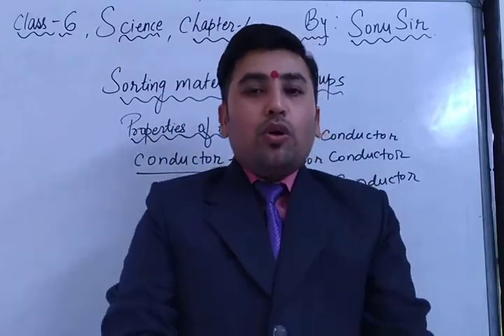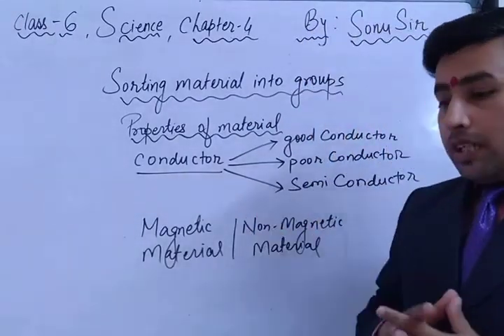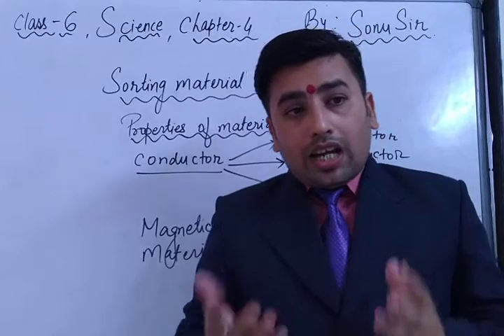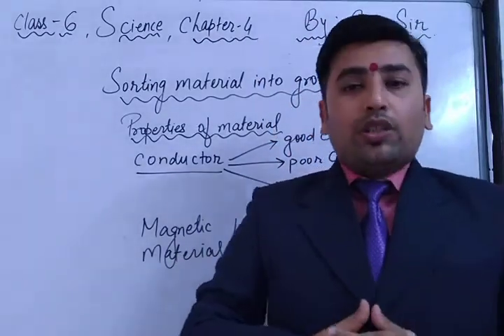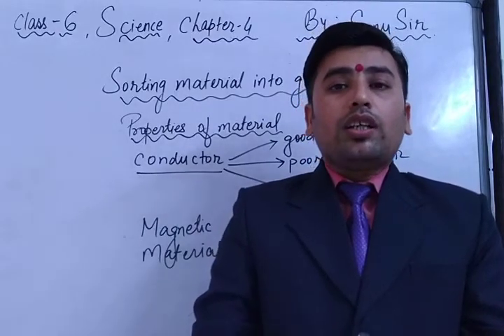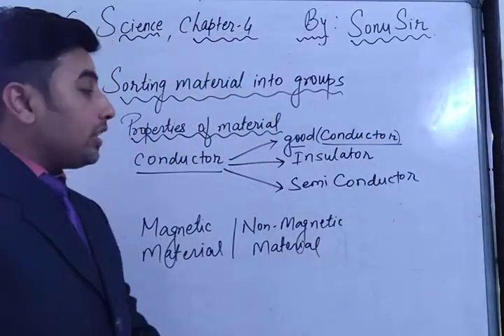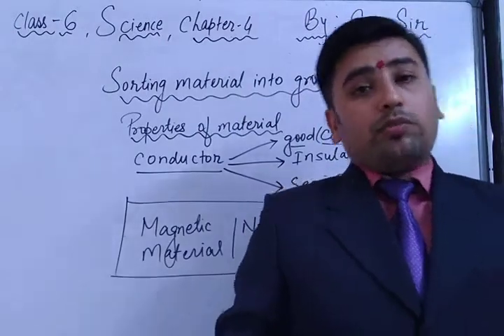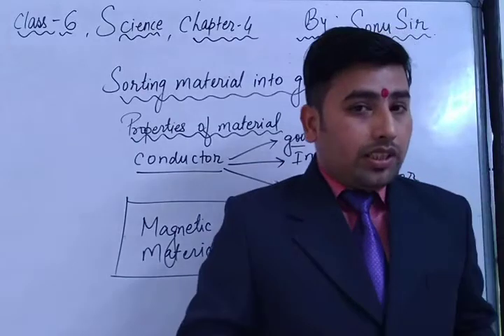Class 6 , Science , Chapter 4 , Sorting Material into groups by Sonu Sir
Conductor, Insulator , Semi-Conductor , Magnetic materials and Non-Magnetic materials by Sonu Sir.